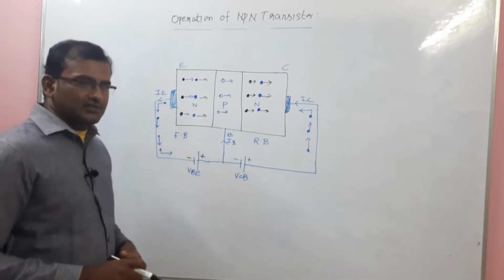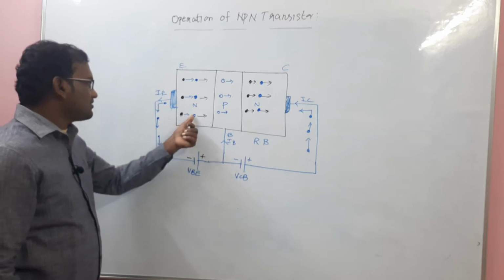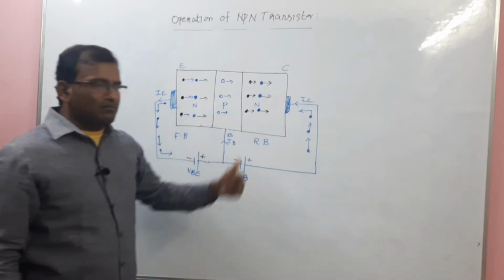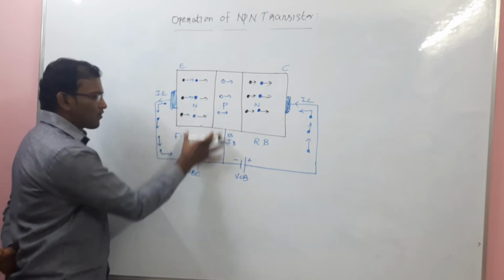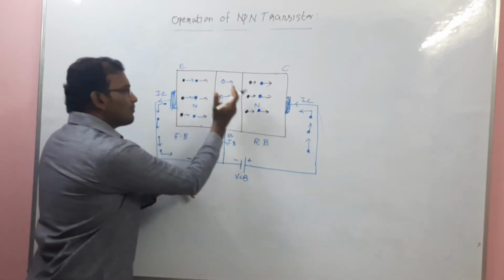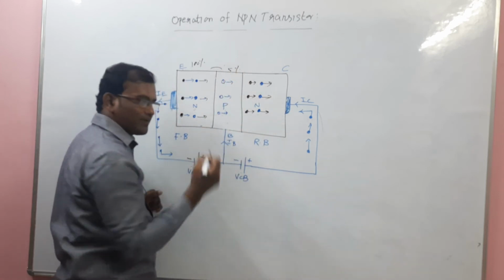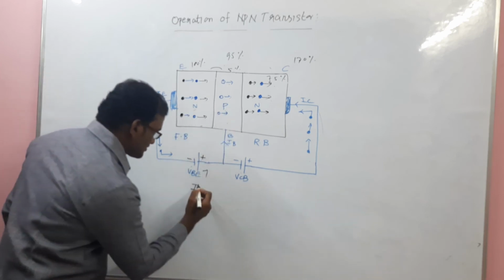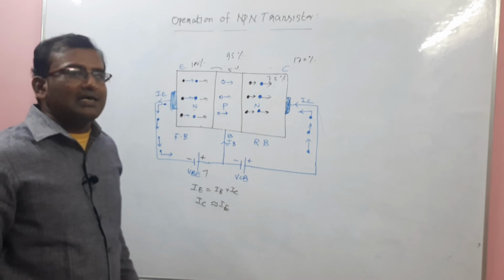Operation of NPN Transistor